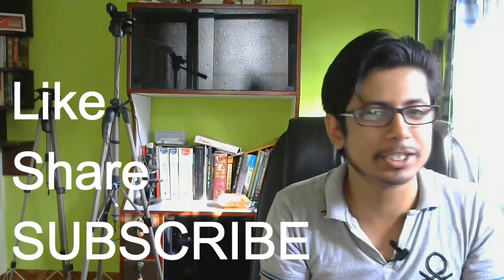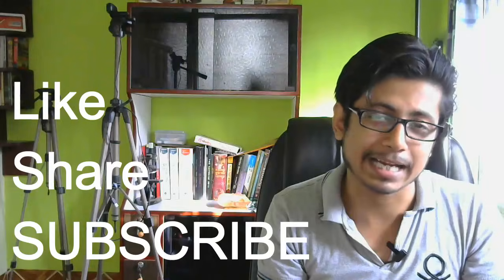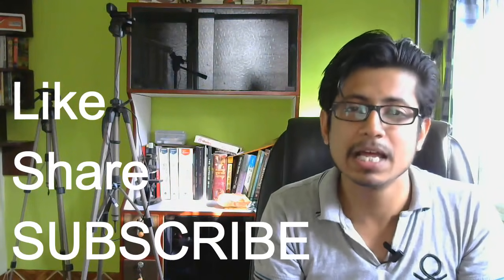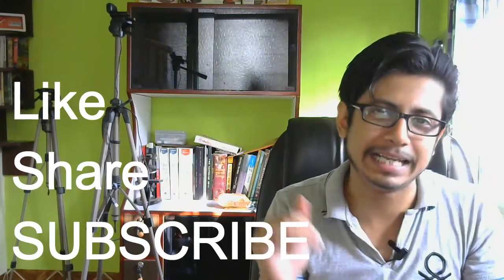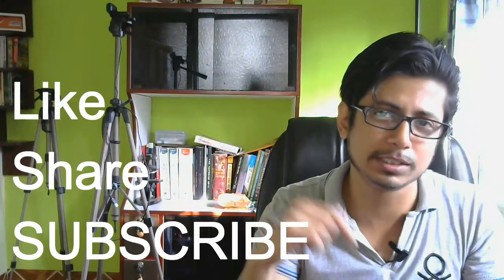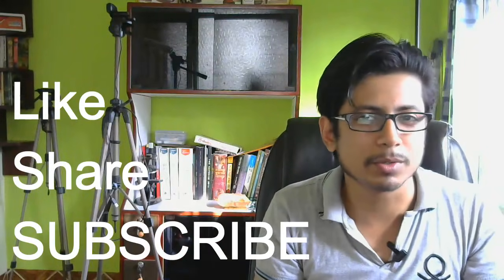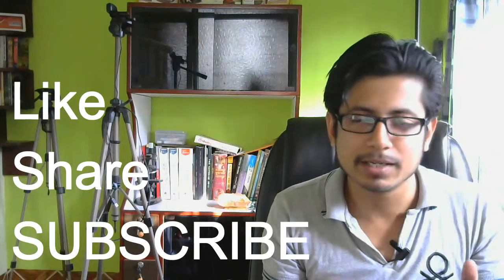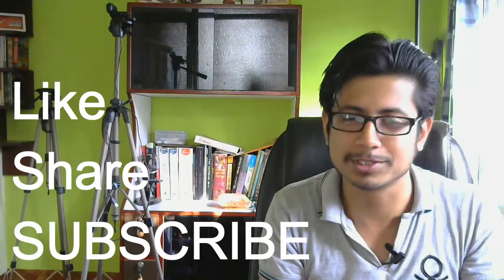CSIR NET life sciences books to follow | Best books for CSIR NET exam preparation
In this lecture CSIR NET expert Suman Bhattacharjee answers the most common question asked by CSIR aspirants that is which books to follow for the CSIR NET life science preparation. This video will provide you number of different books that you can follow for the preparation of CSIR NET life science exam both the complete books to prepare every chapter of CSIR NET syllabus and also separate books that covers different units of CSIR NET syllabus. He also explains how to get those books and the easiest way to prepare from those books. He also explains the best way to prepare from books and also states how to solve question and answers for the practice. Here is the complete book list-

1. Biology concepts and connections by Campbell and Reece.
Subject wise preparation books

1. Module 1 – Biochemistry and bioenergetics –  Principles of biochemistry by Nelson and Cox
this is all in one and completely sufficient for studying biochemistry in a lucid and simplified manner for the CSIR net exam.

2. Module 2 – Cell Biology – Molecular biology of the cell by Bruce Alberts
this book is one of my favourite book of all time. You cannot only find cell biology but also you will find cancer biology, cell signalling, immunology lectures in this book very well described and superbly illustrated which will be much beneficial for preparing all this topics of the CSIR UGC NET exam.

3. Module 3 – Molecular Biology – Molecular Biology of gene by Watson et. al.

4. Module 4 – Cell signaling and immunology and cancer biology –  Molecular biology of the cell by Bruce Alberts and Kuby immunology or Janeways immunology
immunology is a huge subject and to read and understand the whole part of it from Kuby book will be time consuming.

5. Module 5 – Developmental Biology – Essential developmental biology by J.M.W SLACK or Developmental biology by Scot F Gilbert

6. Module 6 – Plant physiology – Principles of plant physiology by Walter Stiles
this is a good book to understand about the plant anatomy and physiology. If you are from botany background you’ve already read from this book.

7. Module 7 – Animal physiology – Human physiology by C C Chatterjee

8. Module 8 – Genetics – iGenetics by Russel, Genetics concepts and connections by Klug and cummings.
I Genetics by Russel is also efficient book for studying both classical genetics as well as molecule Genetics. But if you’re looking for preparation of the genetics problems then Klug and cummings is the best choice when you can find so many different varieties of Genetics maths problems and you can practice using the exercise section.

9. Module 9 – Diversity of life forms – Arihant publication UGC CSIR NET Life sciences book

10. Module 10 – Ecology and environmental biology – Essentials of ecology and environmental science by S.V.S. Rana
this book is fairly sufficient for the preparation and understanding of ecology and environmental biology well.

11. Module 11 – Evolutionary biology and animal behavior – Understanding evolutionary biology by Rajeev Tyagi.

12. Module 12 – Applied biology – principles of gene manipulation and genomics by Sandy B Primrose.

13. Module 13 – Methods in Biology and biological techniques – Principles and techniques of biochemistry and molecular biology by Wilson and Walker.

This is a wonderful book and it includes all the biological technique processes that would require prepare for not only CSIR net exam but also many different Biology entrance examinations.